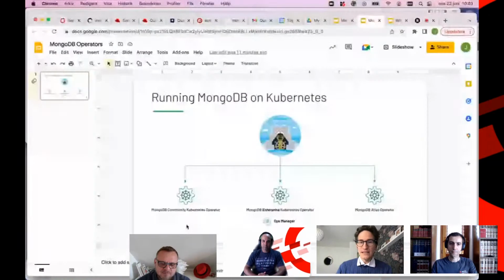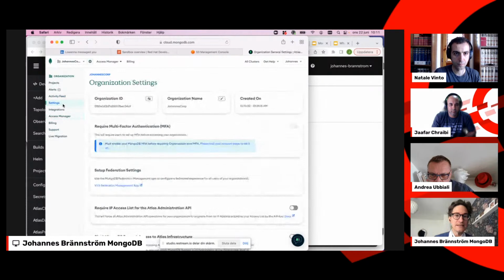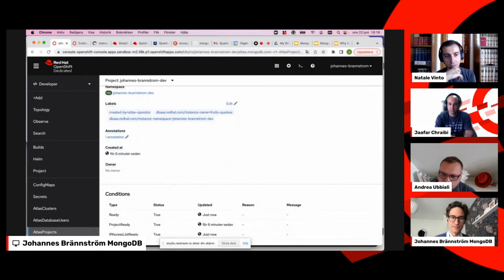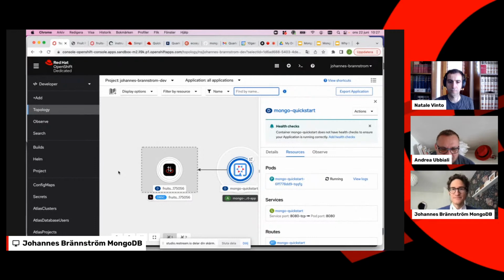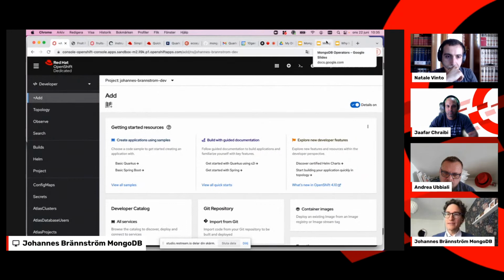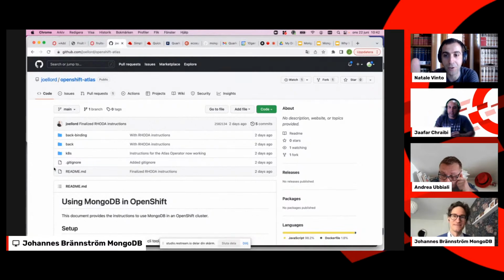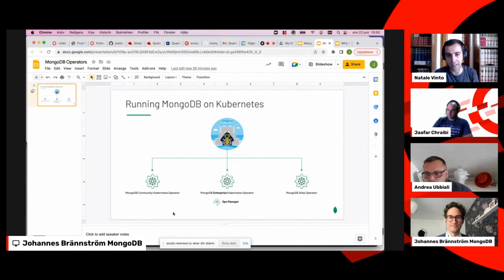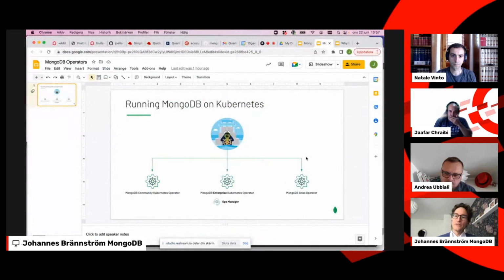OpenShift Coffee Break: DBaaS Series - MongoDB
Get your espresso ready for the OpenShift Coffee Break for another episode of the Database-as-a-Service (DBaaS) on Kubernetes at ease series with Red Hat OpenShift! Today we welcome Johannes Brännström, Solution Architect at MongoDB, to show how create cloud-native applications with MongoDB Atlas and Red Hat OpenShift Database Access (RHODA).